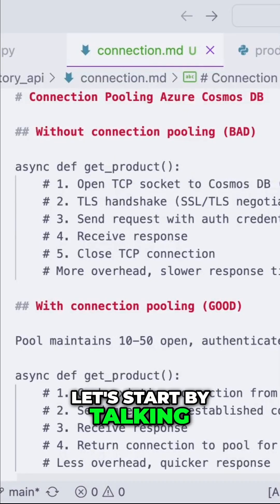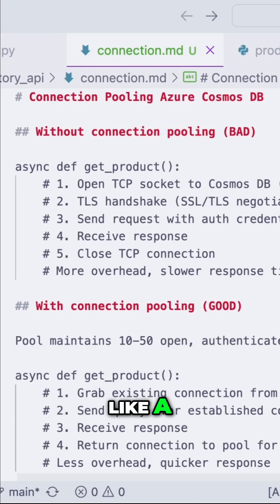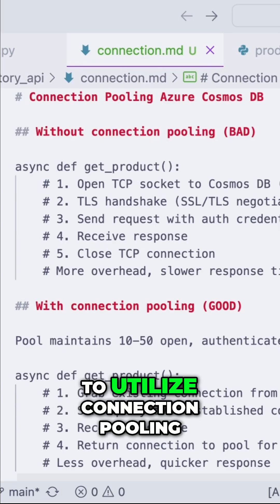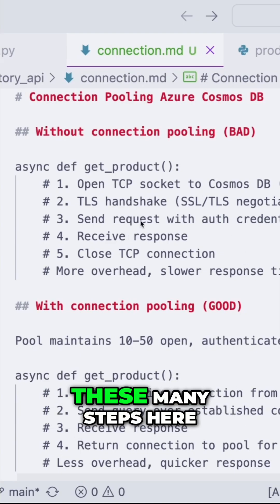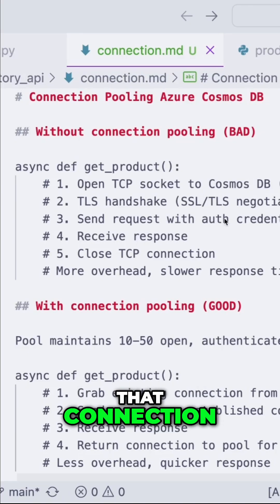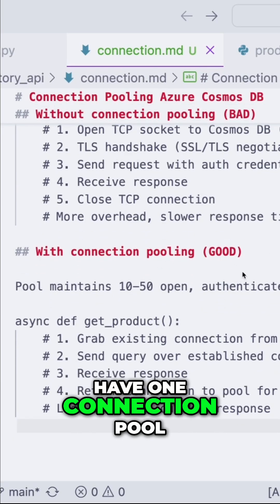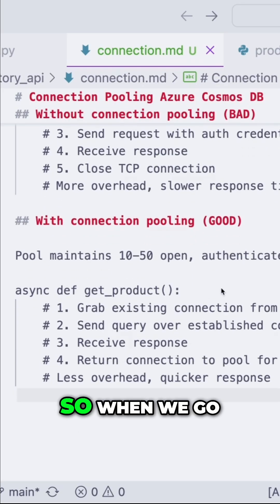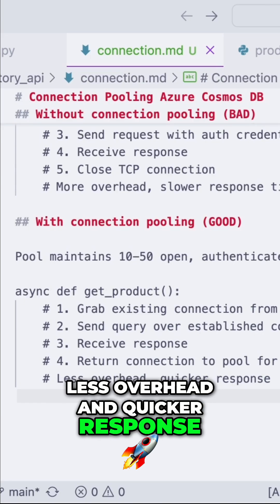Connection Pooling to Optimize Database Performance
This database connection mistake is killing your API speed.